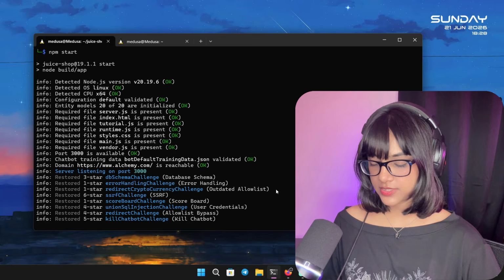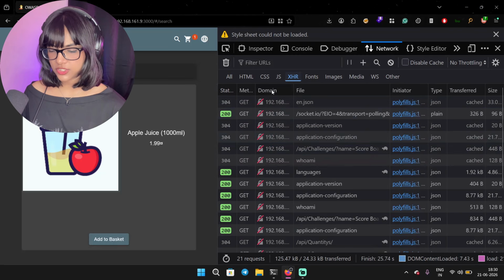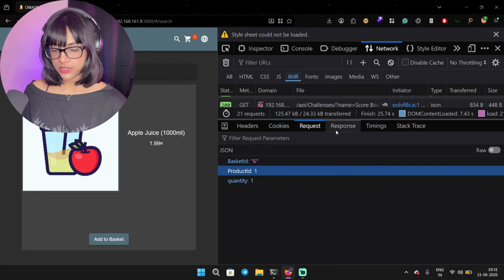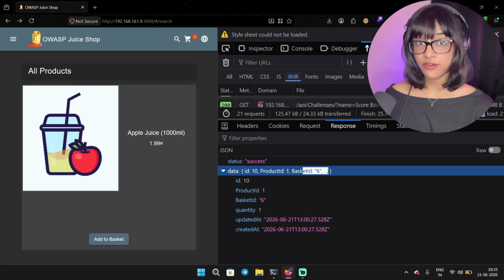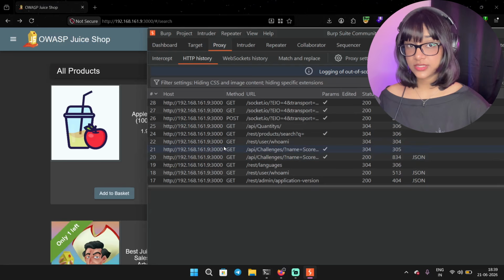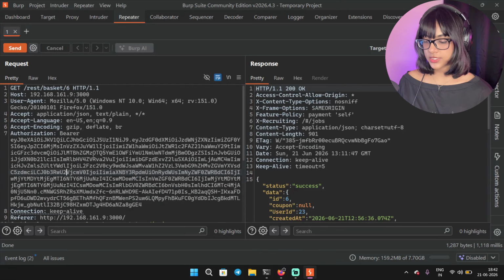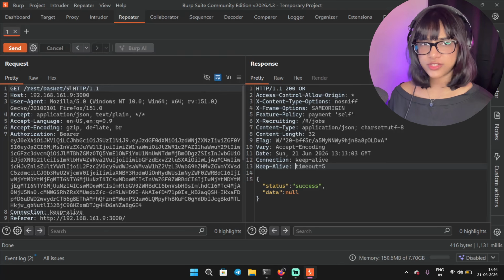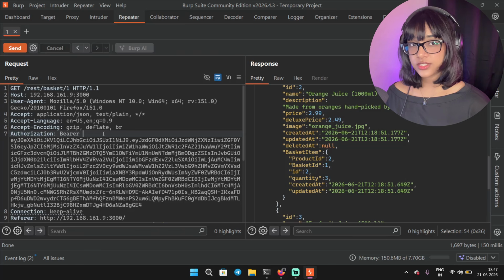How Hackers See Anyone's Cart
In this video, I break down Broken Access Control / IDOR, showing exactly how changing one number in a request lets you pull up a complete stranger's data, and why this exact bug class has paid out real bounties (mine included).
📱 Socials:
💼 WORK WITH MEDUSA (for brands reading this):
Medusa is a cybersecurity media brand reaching ethical hackers, security researchers, and tech professionals globally.